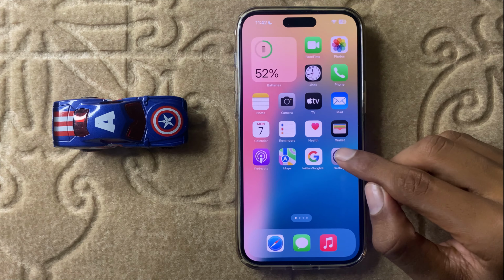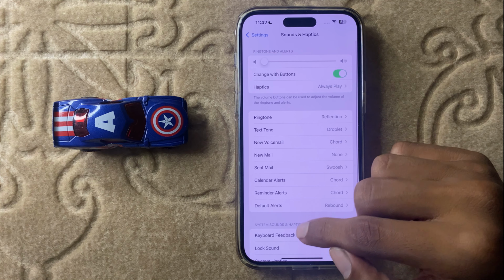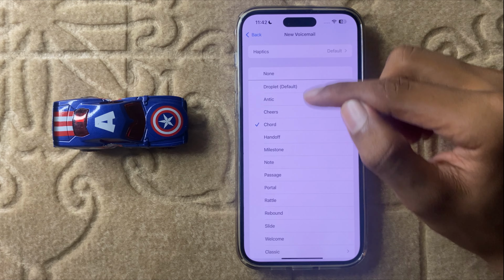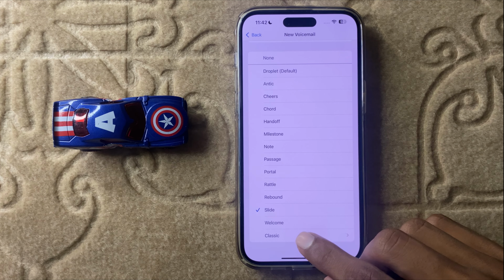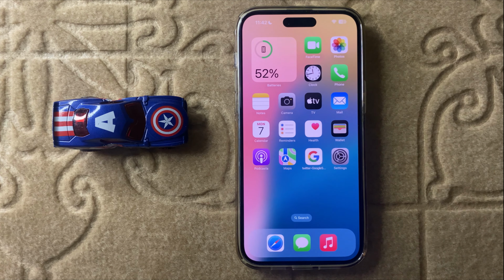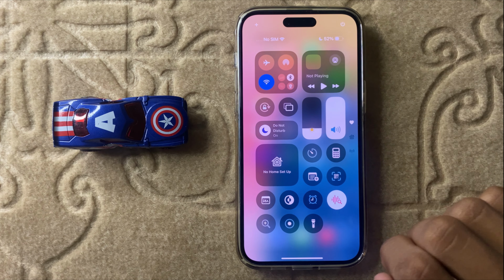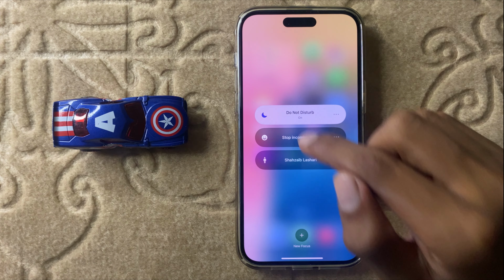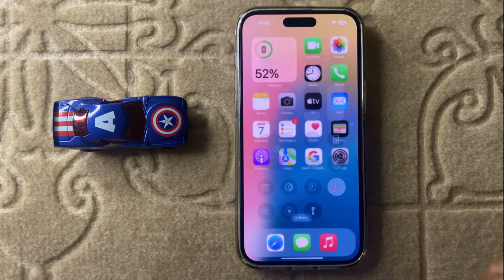Voicemail Alert Sound Not Working on iPhone 16 Pro Max {Quick & Easy}